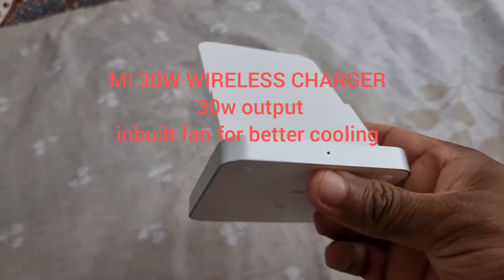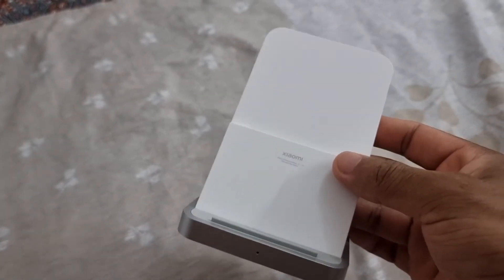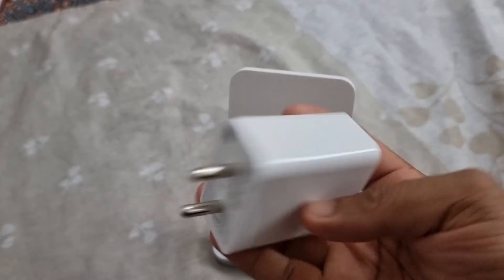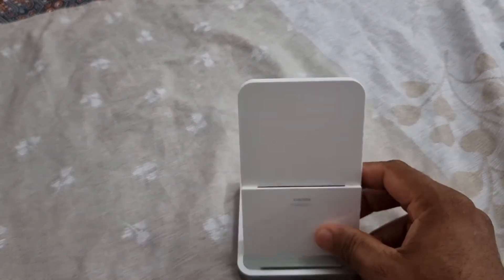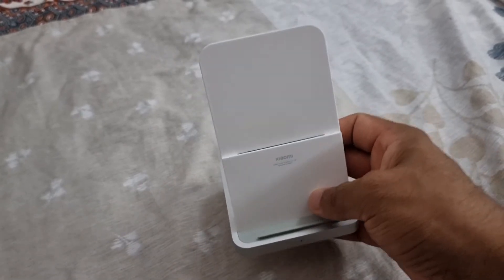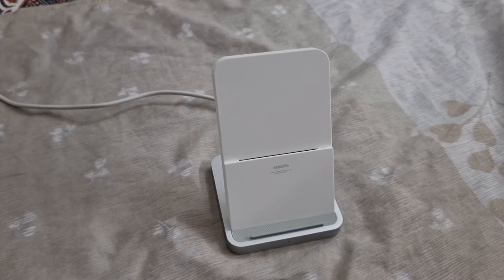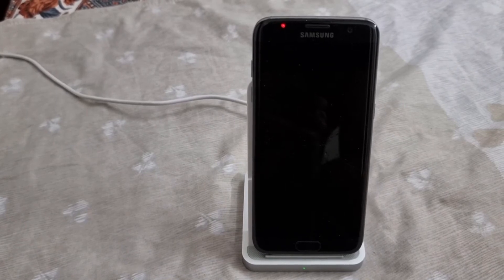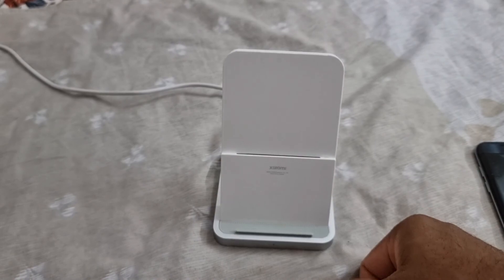LONG TERM REVIEW OF MI 30W WIRELESS CHARGER AND MI 33W CHARGING BRICK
affordable 30w fast  wireless charger from MI
inbuilt fan for cooling is really nice feature
works best with mi 33w charger

Mi 33W SonicCharge 2.0 Charger Combo

Mi 30W Wireless Charger (White) Charging Pad on Flipkart